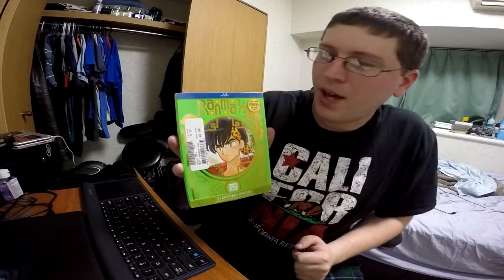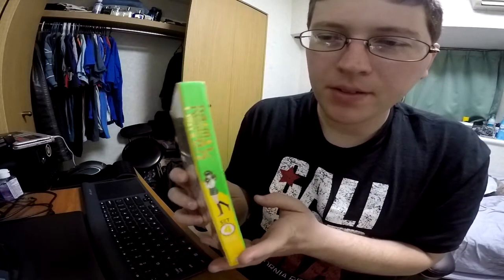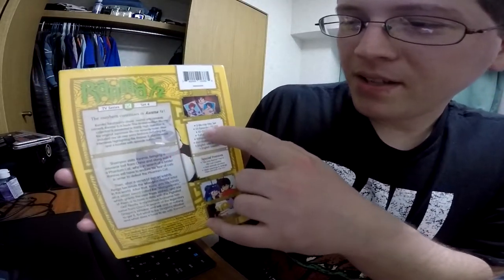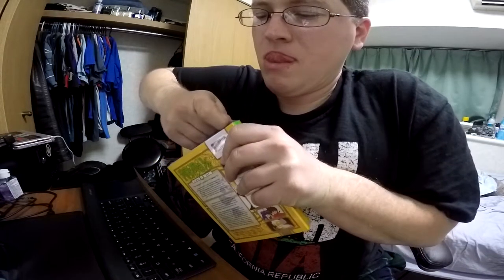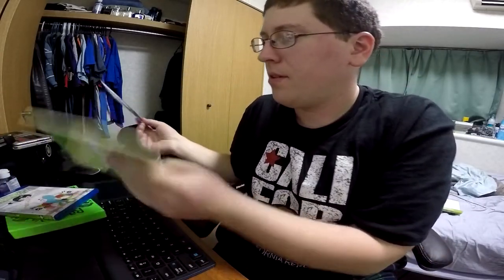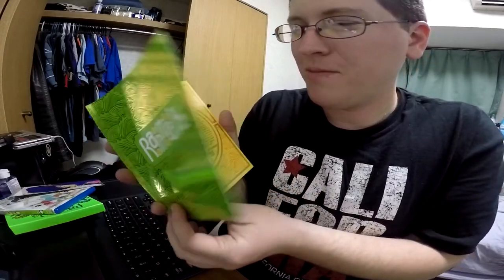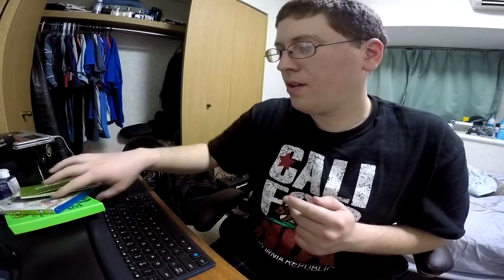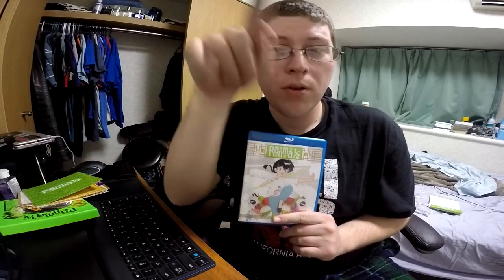Ranma 1/2 Blu-Ray Boxset 4 Unboxing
I unbox the fourth Blu-Ray boxset of Ranma 1/2!

TheAndySan

**Tech Notes**

*Camera Used*

*Mic Used*

ZOOM H1

*Programs Used*

Audacity 2.0.5

*Music Credits*

BGM Artist: DOCTOR VOX & MDK